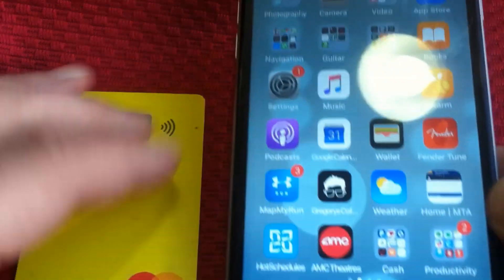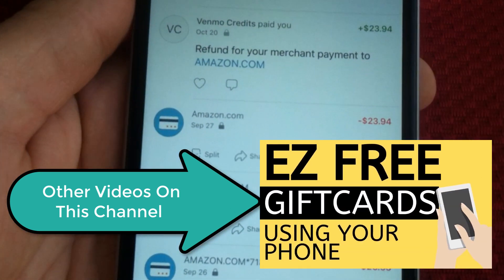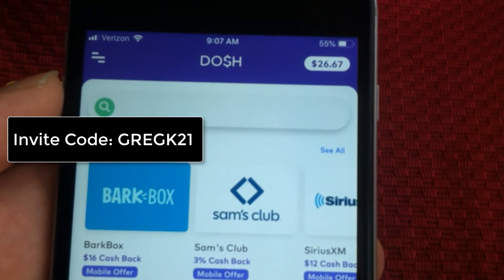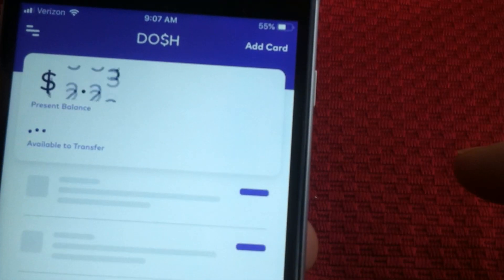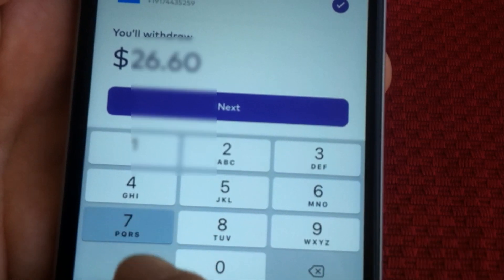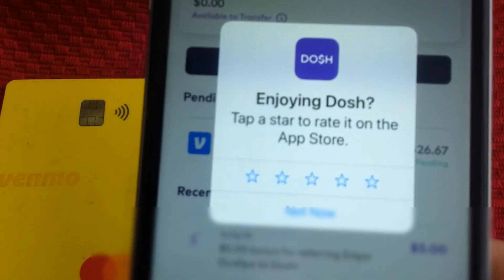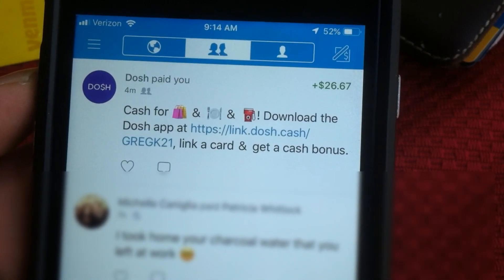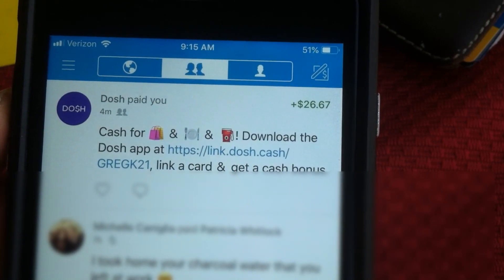FREE VENMO MONEY (LEGIT Method) - Mobile Money APPS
Free Venmo Money LEGIT Method Get Free Mobile Money

Cash for 🛍 ＆ 🍽 ＆ ⛽! link a card ＆ get a cash bonus*.
CODE: GREGK21

* Referral amounts are subject to change. After making this video they raised the referral amount to $10. Each time you refer a friend you will receive $10 on top of your cashback from shopping and such.

Also, Try Cash App: Get $5 now when you sign up for Cash App with my referral link ➡️